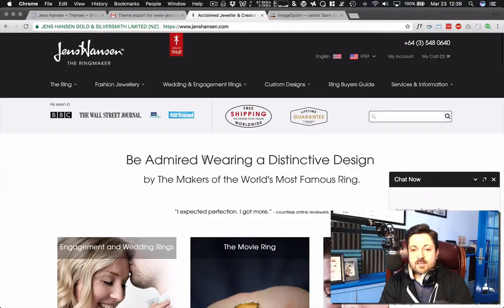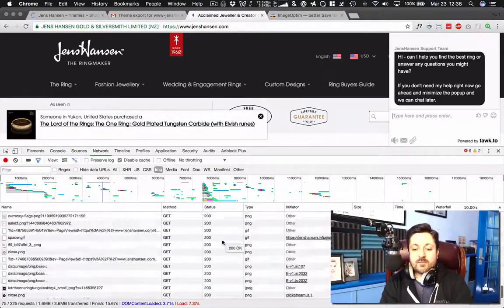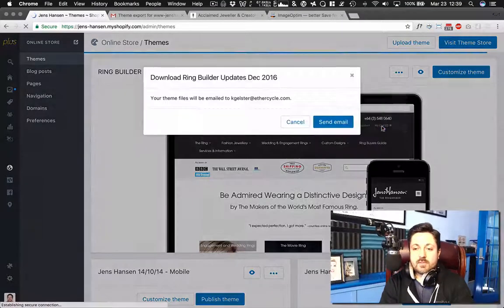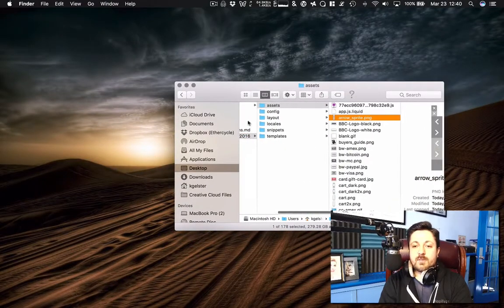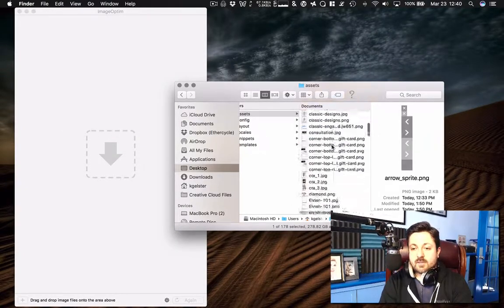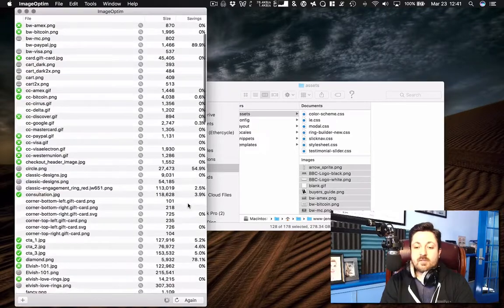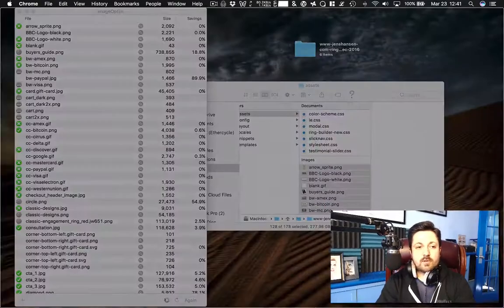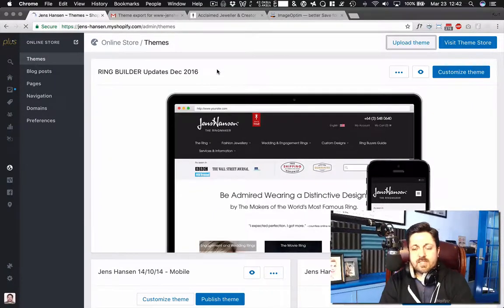[Shopify Tutorial] Optimizing Theme Images for Loadtime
Optimize your theme's image assets in five minutes.

Check out all of This Important Stuff; Click "More Info" Below!

Ready to learn the secrets of the world’s most successful Shopify entrepreneurs?

Send care packages & love notes to:
Kurt Elster
3 South Prospect Avenue
Suite 12